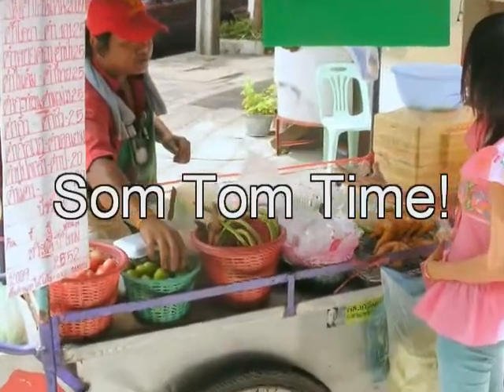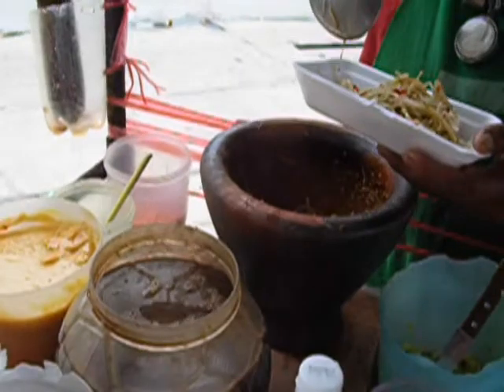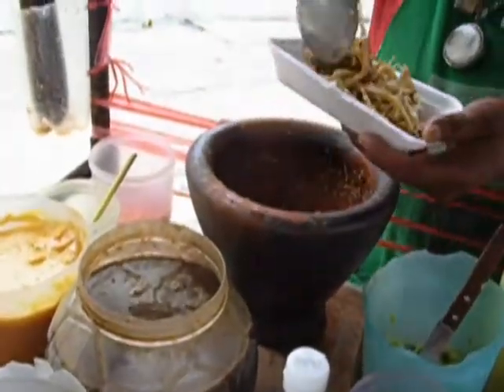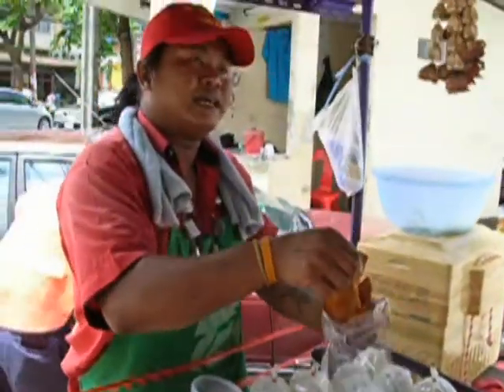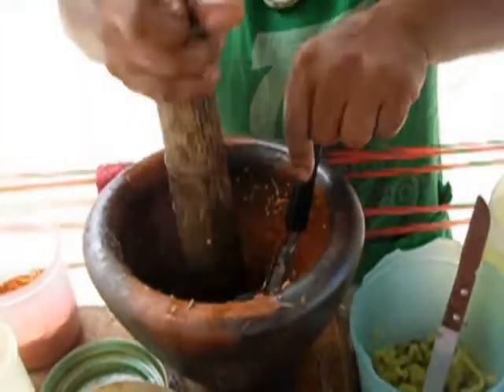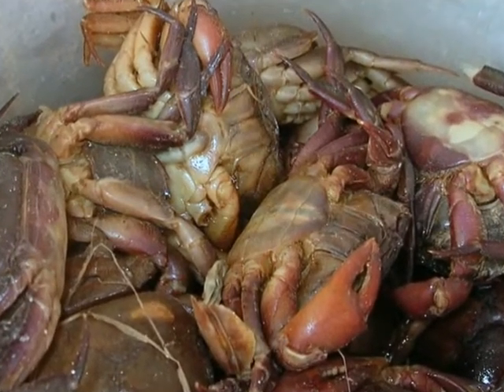Som Tom Time!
Bangkok street vendor prepares delicious Som Tom green papaya salad. Music by KongKit.